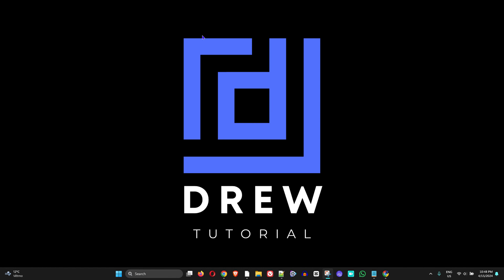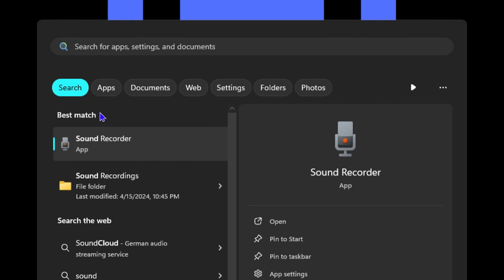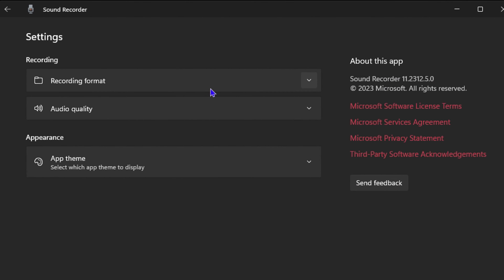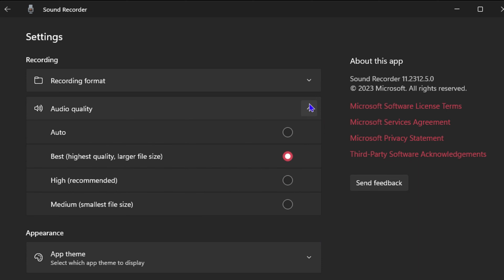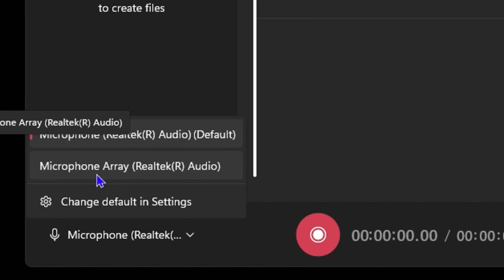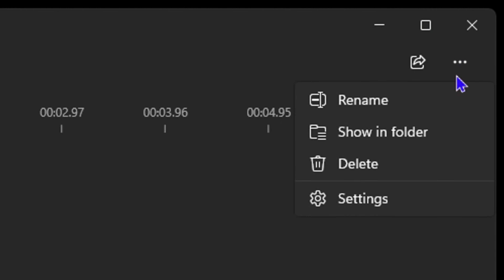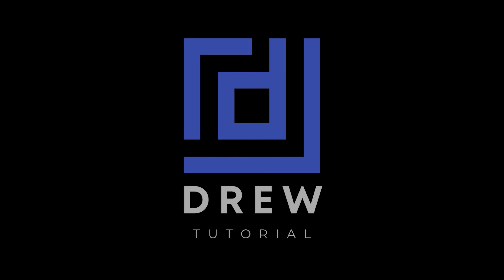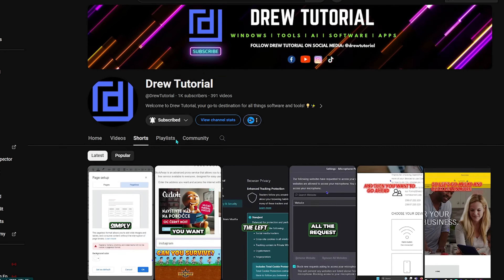Windows 11 - How To Record Audio or Voice Voiceover In Windows 11 Without 3rd Party Apps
In this tutorial, I show you Windows 11 - How To Record Audio or Voice Voiceover In Windows 11 Without 3rd Party Apps